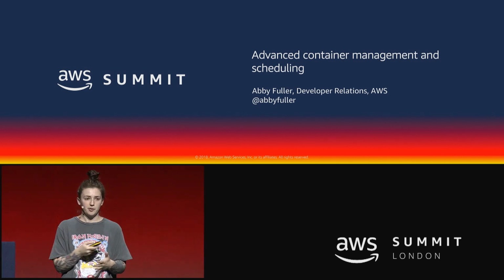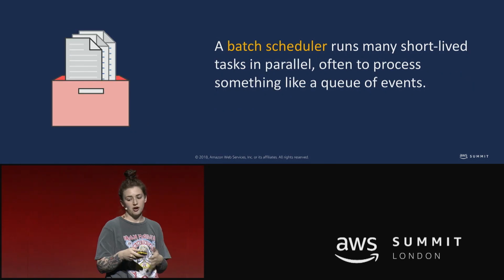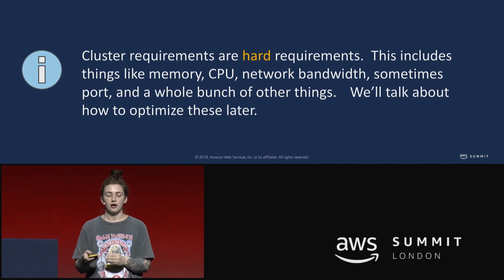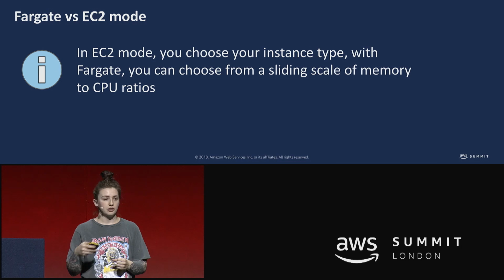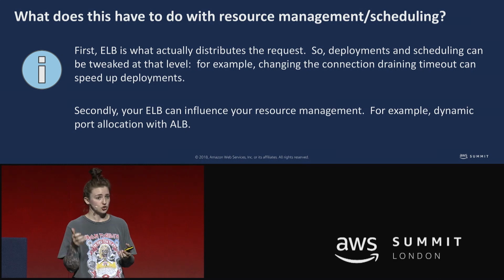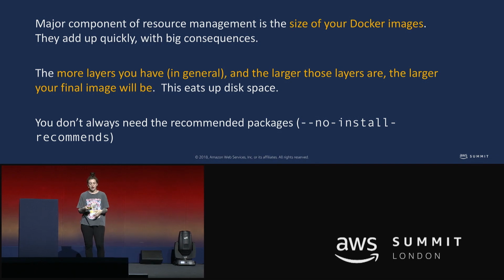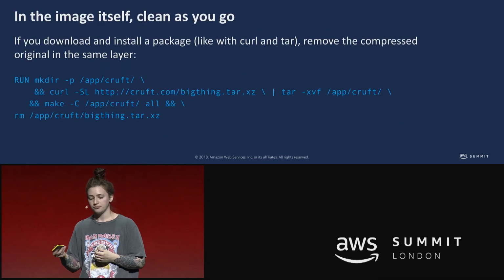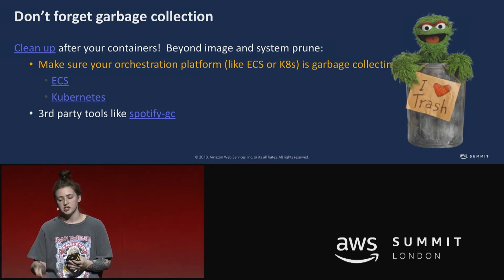Container Scheduling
AWS London Summit 2018 - Breakout Session:
Advanced concepts of scheduling containerized workloads in AWS using Amazon ECS and AWS Fargate.